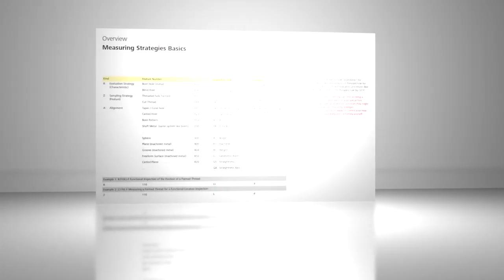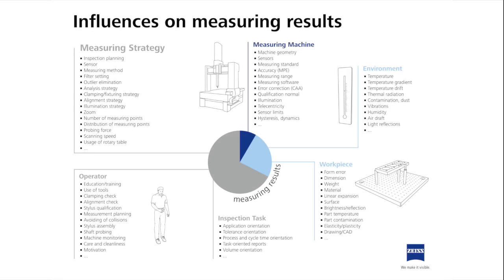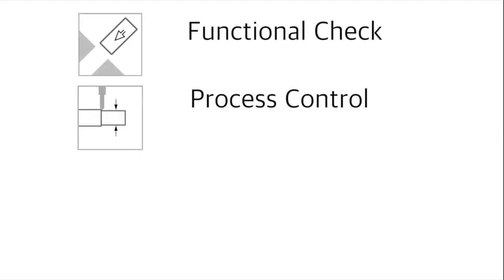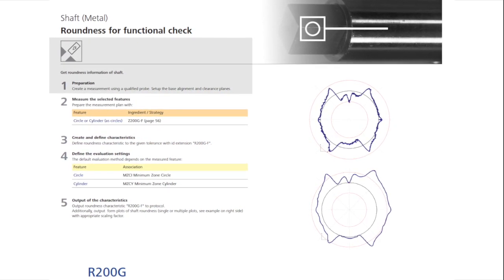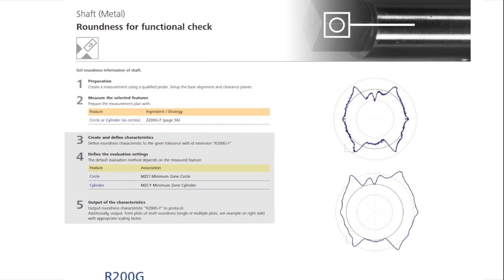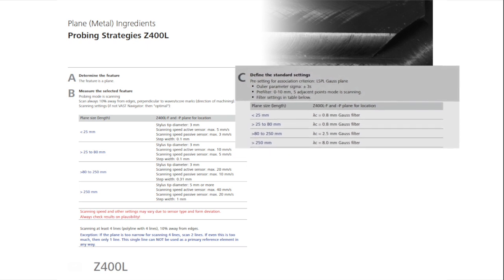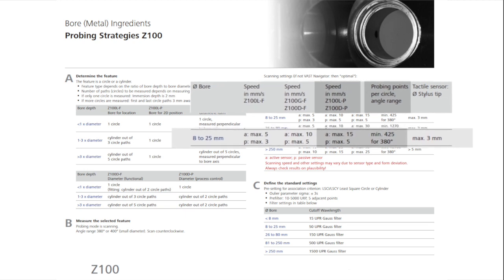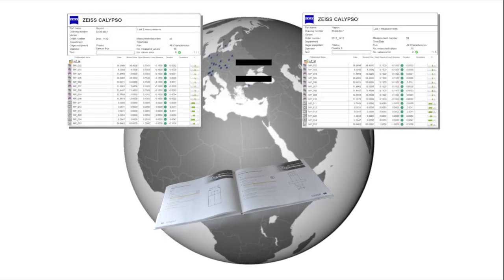COOKBOOK – Measuring strategies for tactile Coordinate Metrology